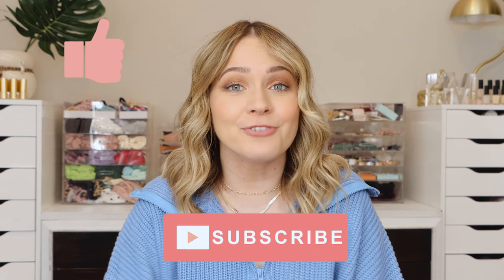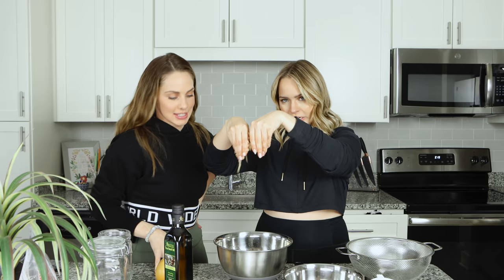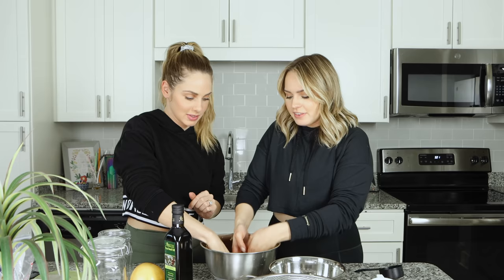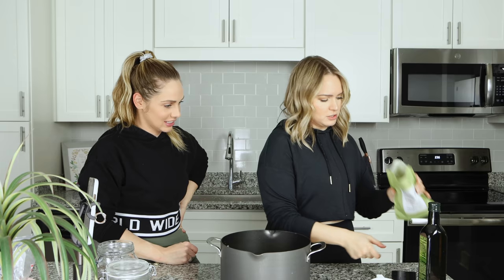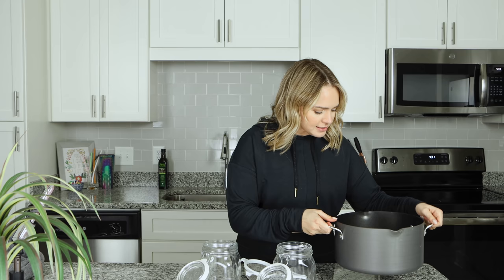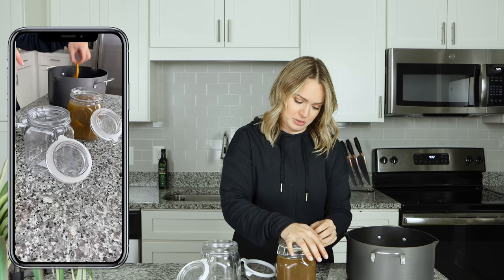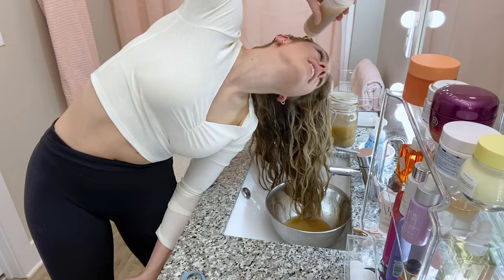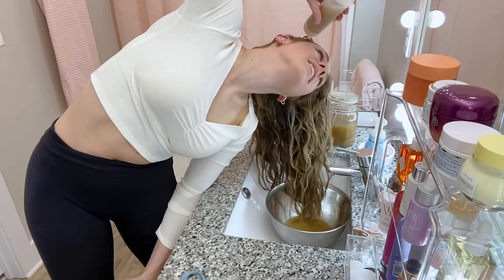My hair is THRIVING - Rice Water Treatment - Kayley Melissa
I have been using rice water treatments for month and my hair have never been this healthy! I’m bringing you footage from the 4 weeks of use and giving you all my current recipe! TAG ME if you try this @kayleymelissa

Rice Water Pt. 1:

---⟣ - RICE WATER RECIPE - ⟢---

Ingredients
☼ Grapefruit Peel (as much as you like)
☼1  tsp Fo Ti Root
☼ ½ TBSP Shikakai extract

Steps
1. Wash Hands
2. Rinse rice to remove contaminants (the Yao women keep the rice from this step)
3. Mix Rice and Water and scrub for 5 minutes (up to 10 if ya fancy)
4. Strain out the rice and transfer water to pot
5. Add grapefruit peel, fo ti, and shikakai
6. Bring to boil then simmer for 10 minutes
7. When cooled transfer to container and store in a cabinet for 3-7 days.

Application
Transfer to spray or squirt bottle and apply roots to ends until saturated. *Avoid Eyes.
Allow to sit for 20-30 minutes.
In the shower before rinsing, give your scalp a gentle scrub.
Rinse the formula and follow with conditioner if desired.

0:00 - Intro
1:36 - History Recap
2:37 - 1st Recipe Trial
7:10 - 1st Application
9:20 - 2nd Batch
13:11 - 2nd Application
13:53 - White Rice vs. Brown Rice (3rd)
14:58 - 3rd Use
17:02 - White Rice Benefits
17:37 - Shikakai
18:50 - Recipe
20:53 - Application
21:50 - Fermentation Duration
22:29 - Easier Recipe
23:50 - Products to buy with Rice Water
24:15 - Viori
25:58 - Mielle
26:26 - Pattern Treatment Mask
26:47 - Curl Smith Super Slip
27:33 - Gallinee
28:03 - My Results
30:33 - Bloopers

Fo-ti Root ($22.99 USD)

Camellia Seed Oil ($13.99 USD)

He Should Wu Fo-ti Root Powder ($12.95 USD)

Grapefruit Essential Oil ($18.99 USD)

Rye Flour ($14.99 USD)

Plastic pH Strips ($7.22 USD)

Shikakai Powder ($9.99)

Soap Nut Powder ($5.99 USD)

Rice Water by Mielle ($9.99 USD)

Curlsmith Super Slip Pre-Biotic Primer ($28.00 USD)

Gallinee Scalp & Hair Serum ($34.50 USD)

Pattern Treatment Mast ($25 USD)